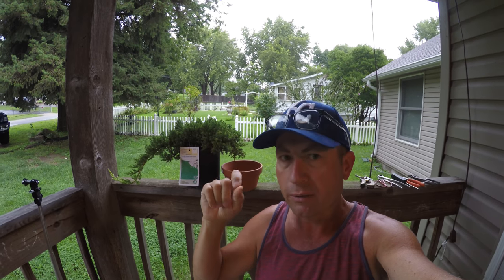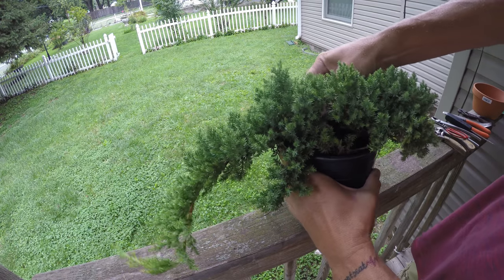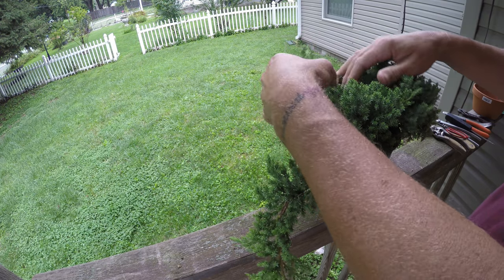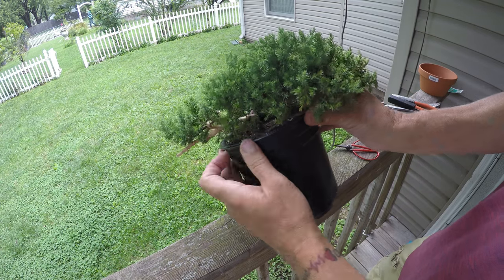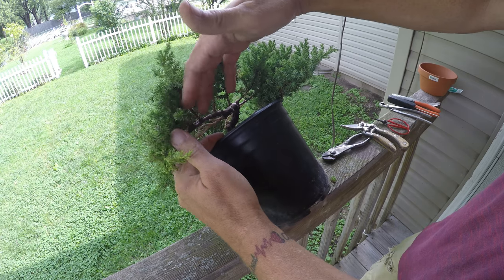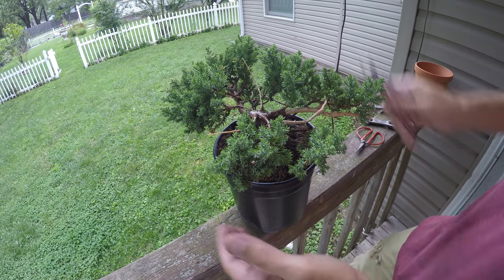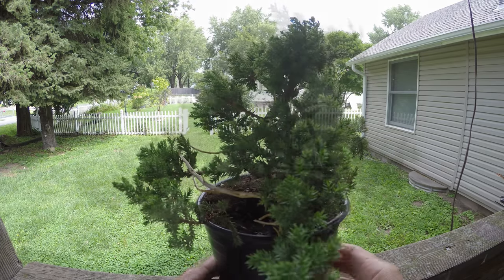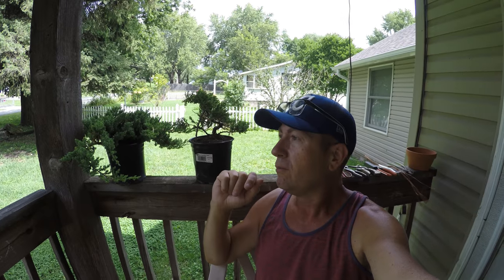japanese juniper bonsai tree complete how to styling start to finish step by step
this is an easy how to step by step process of how to turn a simple garden bush into a worthy bonsai tree...
it's cheap and easy to do
this youtube video and all of my you tube bonsai videos show you how easy it can be be to start your own bonsai tree or garden
i hope you enjoy the video and will help share this channel with fellow bonsai and bass fishing enthusiasts ..
please follow along as i learn the art of bonsai and hopefully you and myself both can learn from my creations as well as my mistakes along the way..